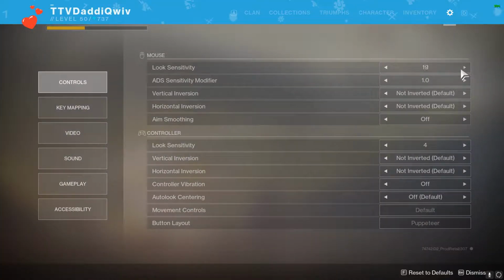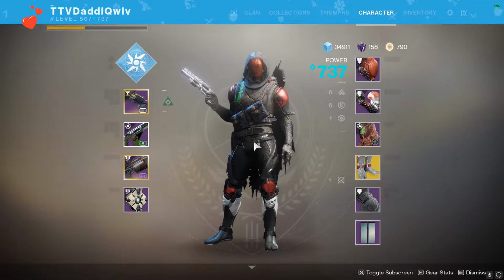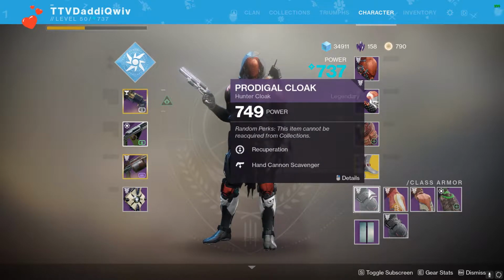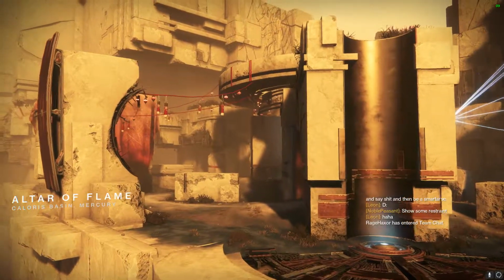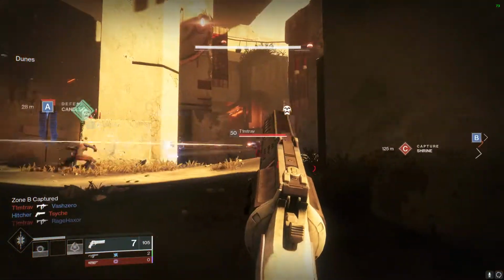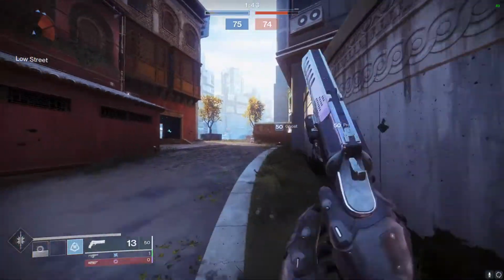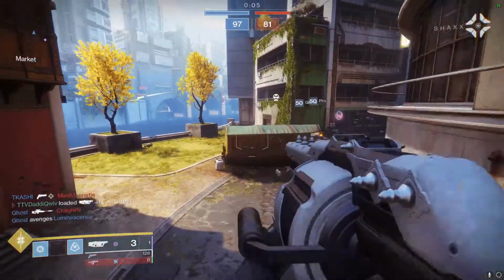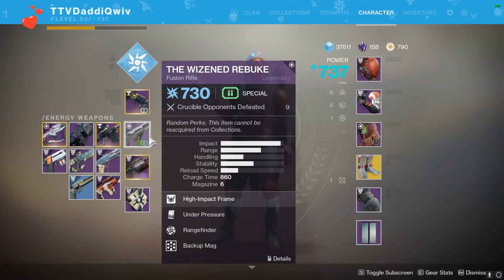Insane Sensitivity Challenge! - Destiny 2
I really hope you guys like this little video that I thought would be cool and fun. SO basically whenever I die I have to lower my sensitivity! This was not fun but maybe its better being the viewer.